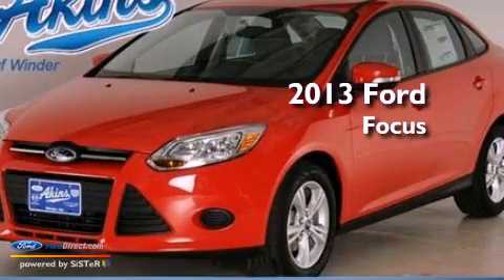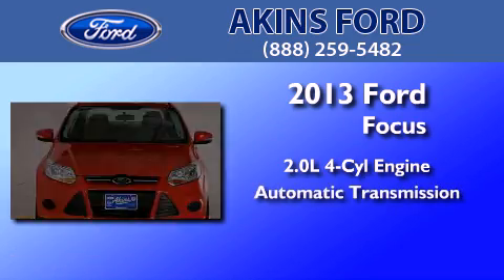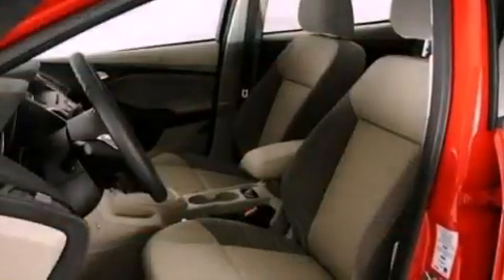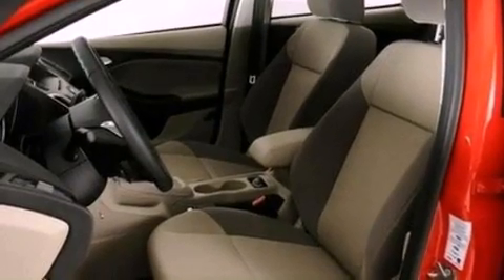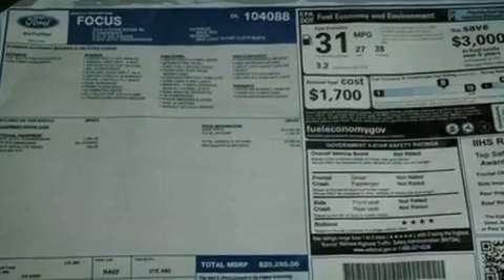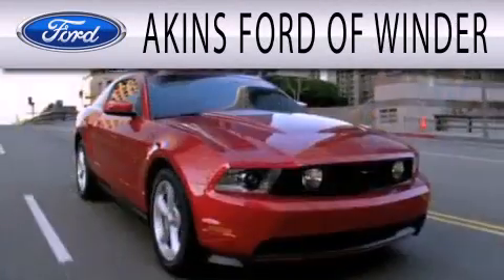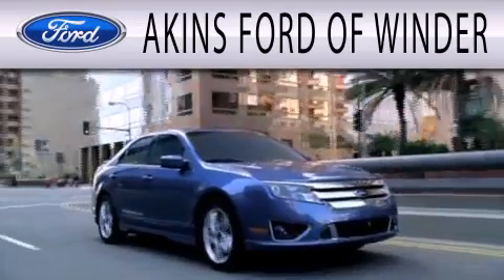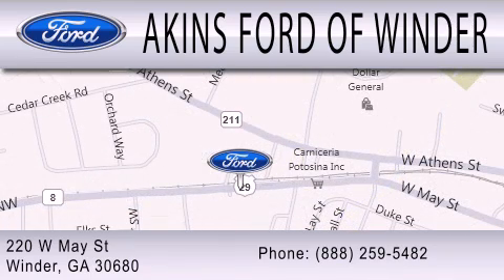2013 Ford Focus Winder GA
Year : 2013
 Make : Ford
 Model : Focus
 Engine : 2.0L I4 16V GDI DOHC FLEXIBLE FUEL
 Trans . : 6-SPEED AUTOMATIC
 Exterior : RACE RED
 Miles : 3
 Interior : LIGHT STONE
 Stock : DL104088